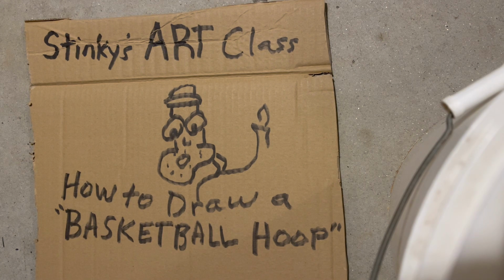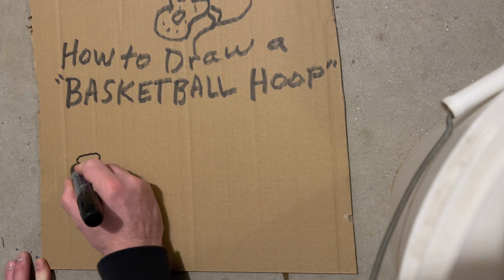How to draw a Basketball Hoop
Welcome to Stinky's Art Class. We have the best students in the world. Todays lesson is how to draw a Basketball Hoop.

Here is Stinky's Art Class drawing tutorial on how to draw a Basketball Hoop.